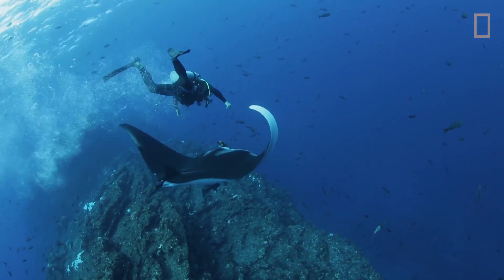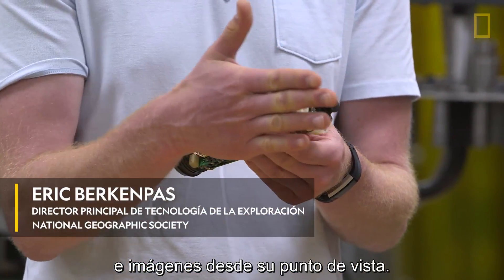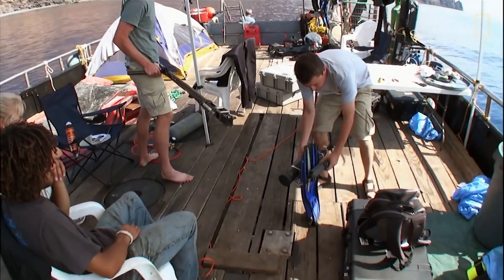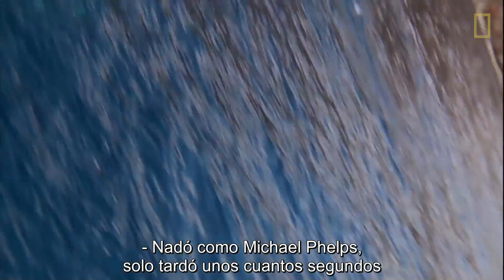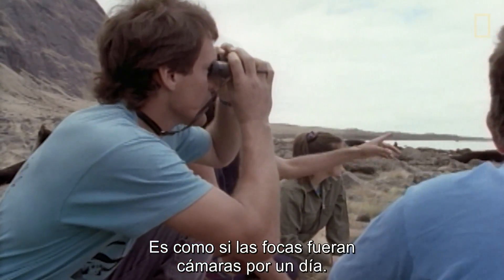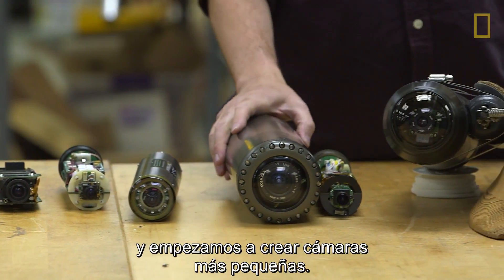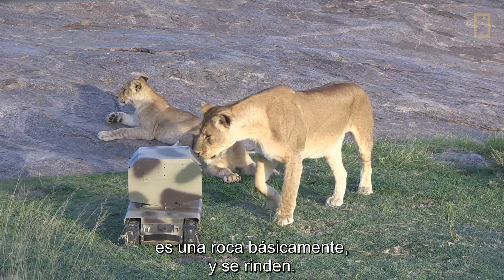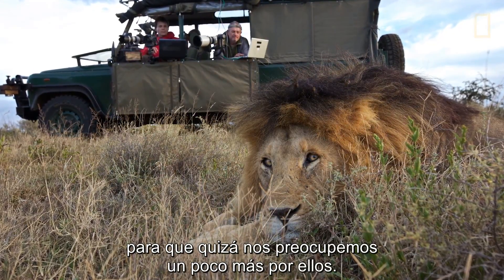Los ingenieros diseñan cámaras para fotografiar a los animales | National Geographic en Español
Para que los fotógrafos y exploradores de National Geographic capturen imágenes únicas de fauna y recopilen datos, necesitan cámaras especializadas.